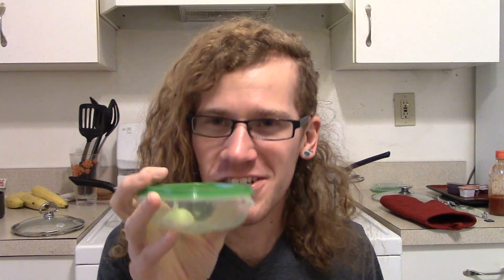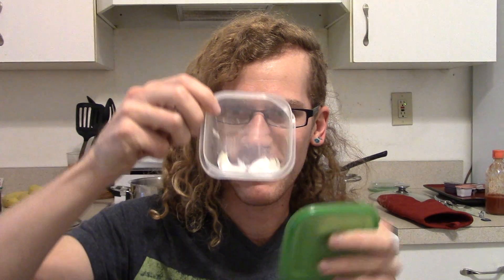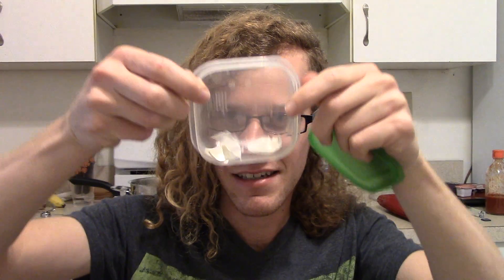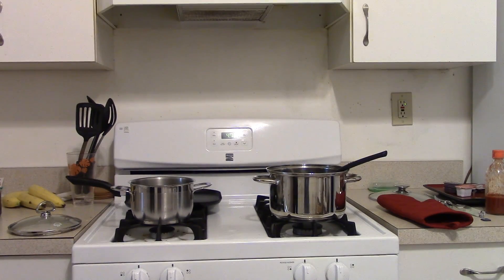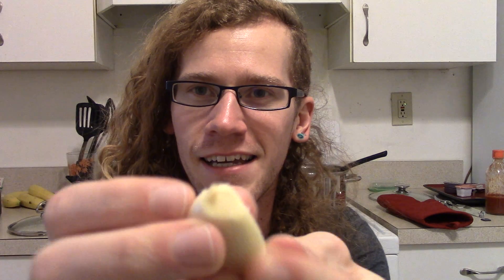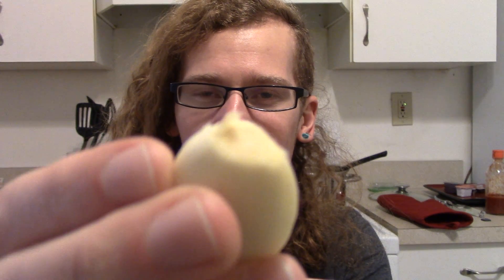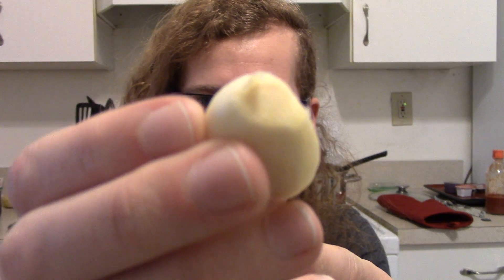I eat a raw garlic clove for science!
I'm sick.  Meh...  While reading, I stumbled across garlic as an antibiotic and thought it was worth the try.  Enjoy my pain.